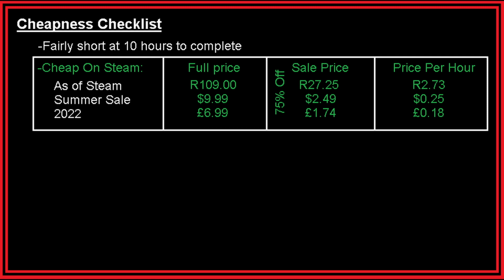Cute Trick-or-Treat JRPG - COSTUME QUEST Review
Join as we review the cute JRPG Costume Quest where trick-or-treaters transform into giant versions of their home-made costumes to engage in kid friendly JRPG battles in this Cheapness Affordable Gaming Review!

About Video:
In this video we delve into the sort of cel-shaded, cute game costume quest. Arguably the simple exploration and JRPG turn based combat (Like Mario RPG) combined with the Halloweeny, cute visuals make this a nice game for kids in-spite of the occasional extreme darkness. Exploring the town feels nice a charming too with the small town feel and kids adventuring inbetween Halloween decorations.

About Channel:
So what is the Cheapness Review channel about?

The Cheapness Review is a channel that reviews a somewhat weird selection of games while focusing on how affordable they are.

Weird games because my taste is weird and I chase variety! Plus that gives the benefit that you will see an interesting or maybe even obscure game. Hopefully I'll convince you to buy it or you'll be glad you've been entertained by an interesting game that you probably won't play and my attempts at wit.

Affordable gaming because I am cheap and I would like to drive home that gaming can be for people with less disposable income by showing the game's true value for money (Price per hour), it's download size, whether it has local multiplayer and whether or not it's easy to run on our other 10 year old pc. If the game is low spec enough to play there, your parent's work pc or your student laptop should be able to as well!

So please consider checking some of the other content on the Cheapness Review channel!

0:00 Cheapness Intro
0:11 Gag and Summary
1:39 Adorable Visuals
2:29 Spooky/ Cute Music
2:56 Lovely Small Town
3:26 Some Nice Dialogue
3:51 Light and Varied Gameplay
6:09 Length of Playtime
6:53 Good Value for Money
7:10 Small Download Size
7:18 Kid Friendly
7:33 Easy to Run
7:47 Pros
8:32 Maybes
9:32 Ending Gag
9:40 Cheapness Outro